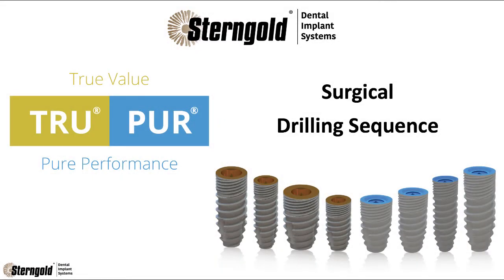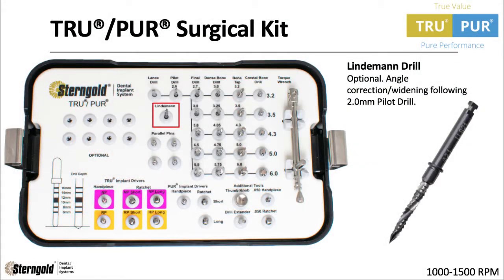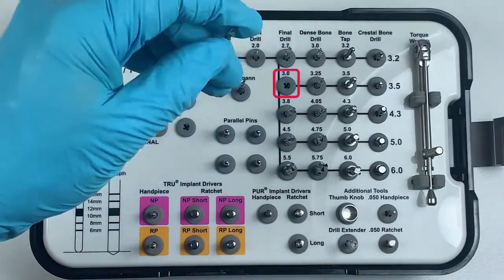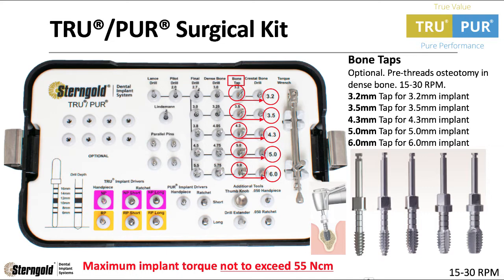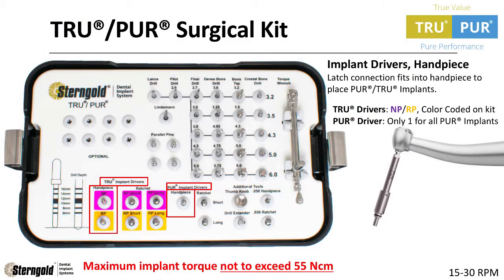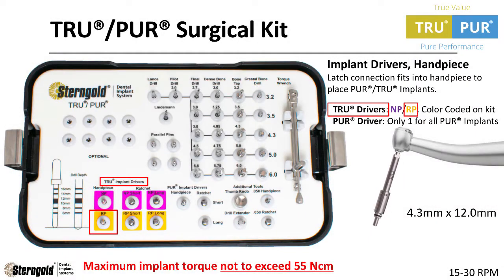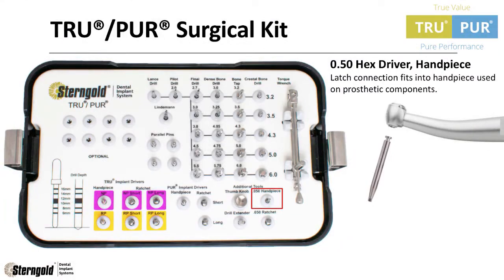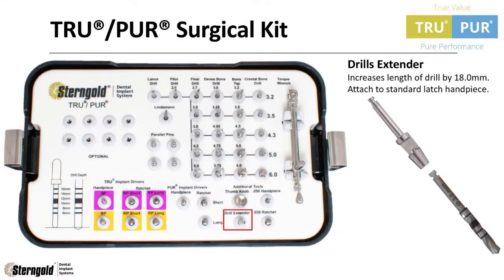TRU PUR Drilling Sequence Video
TRU and PUR Dental Implant Systems drilling sequence video by Sterngold Dental.